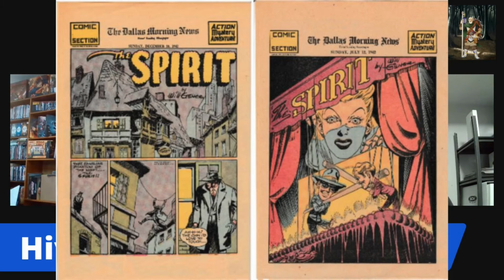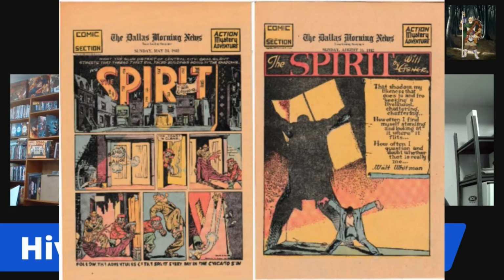Out Cut video with James from Hive Comics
A short interview from Ep. 3 of It!!! came from the LCS!!!